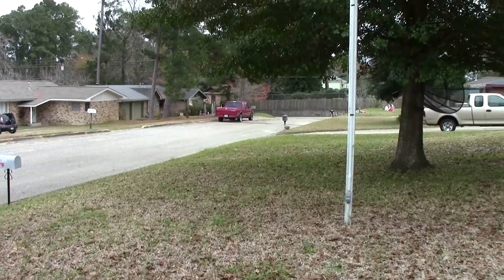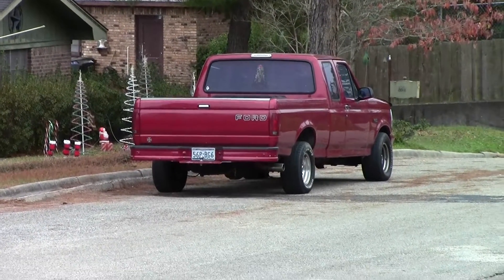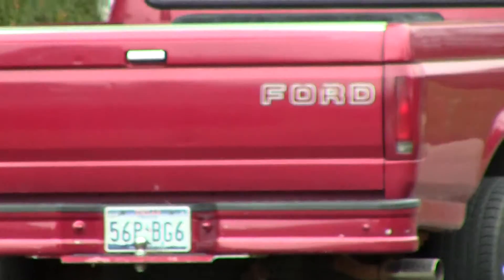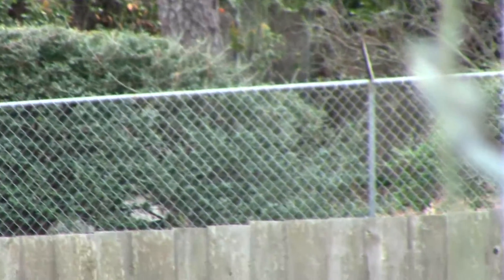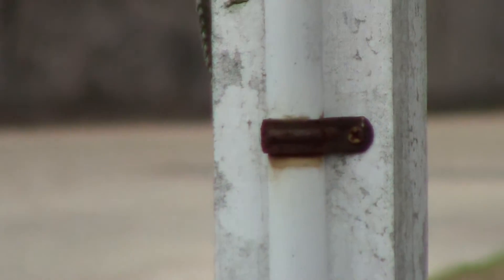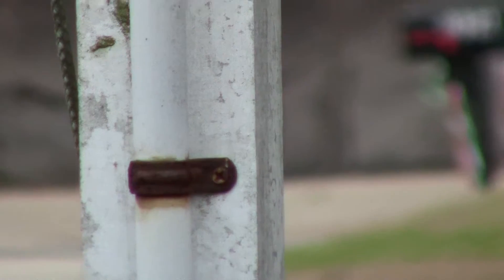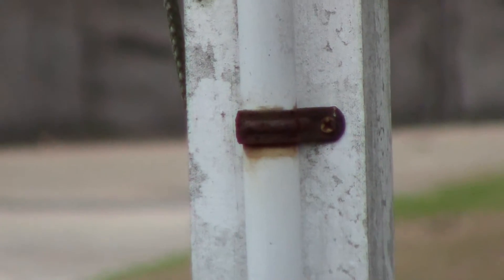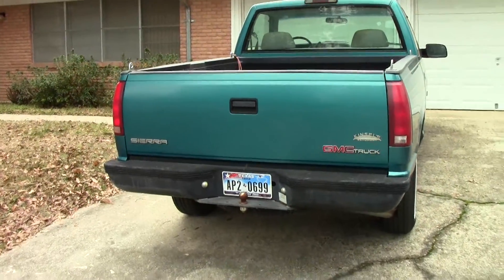Demo of effect of Auto Focus on DOF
Shot with HF R300 Video Camera on Dec 27, 2013. I was hand holding the camera while standing in my drive way. I first started with auto-focus turned on, later I turned off auto-focus, while using different zooms.
I was talking while shooting, I got a lot of things wrong in my description. (Running mouth while shooting).